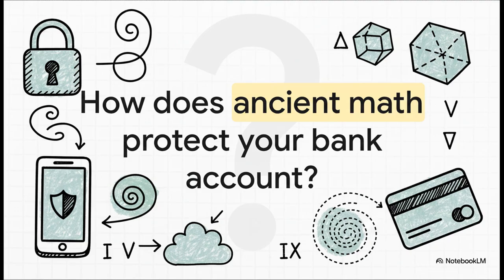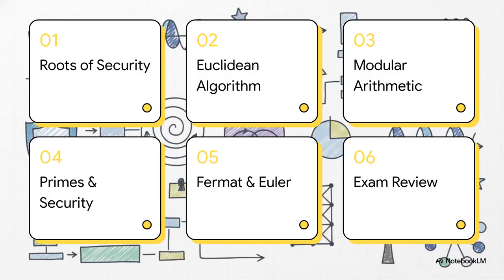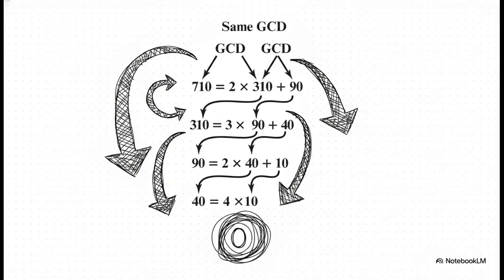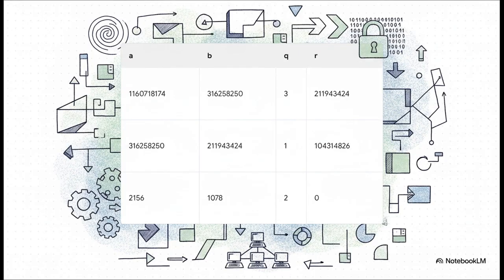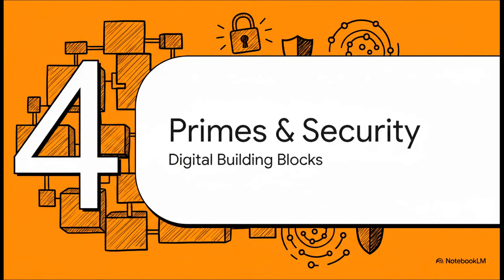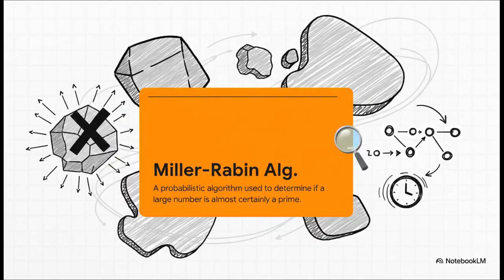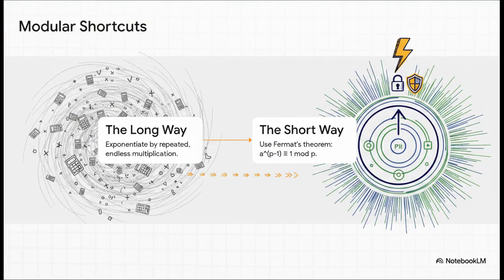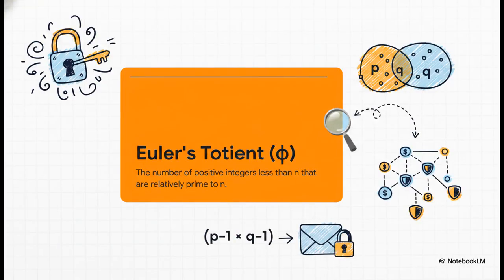02 Math in Cryptography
Information and Network Security (Shorts)
02 Math in Cryptography